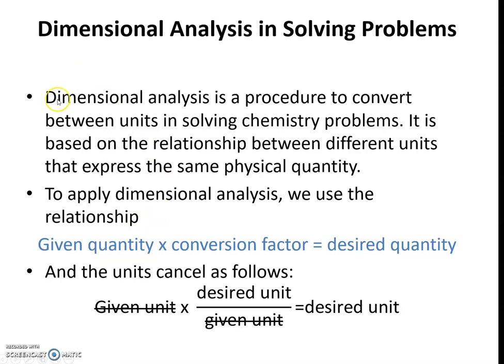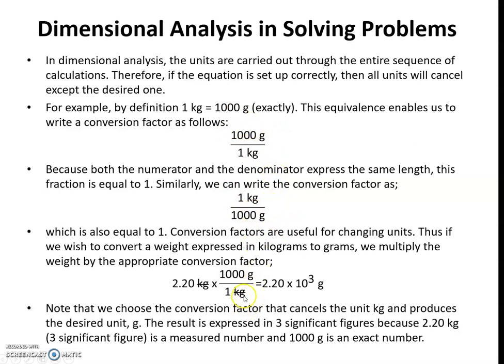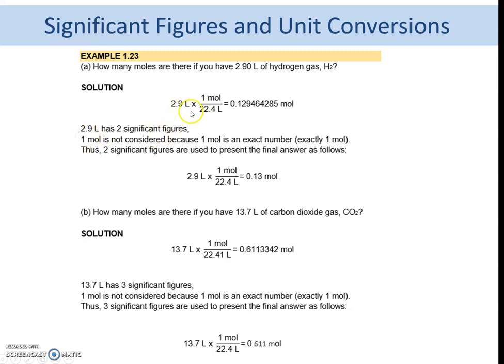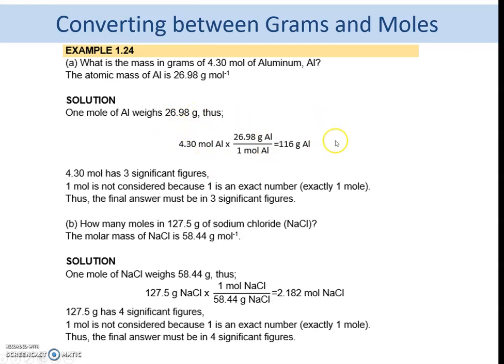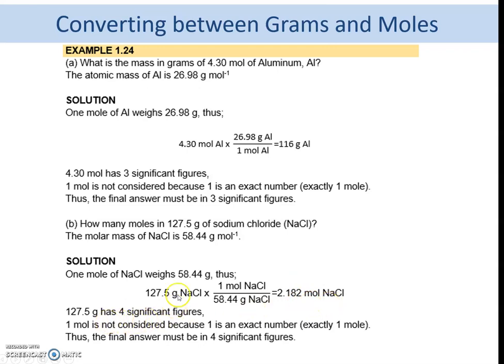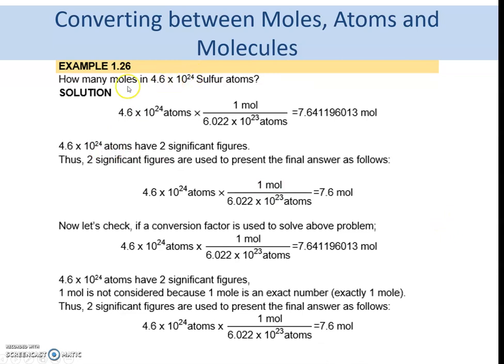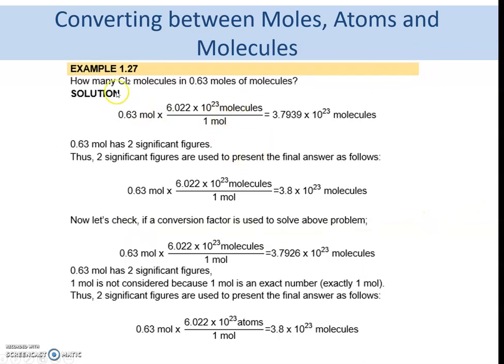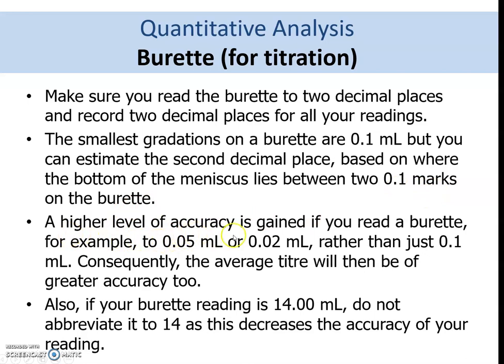ASC0304 - Chapter 1 - Chemistry, Matter and Measurements - Part 7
Video lecture for Chemistry I - Chapter 1 (part 7 of 8)